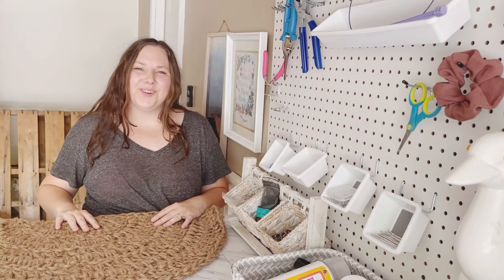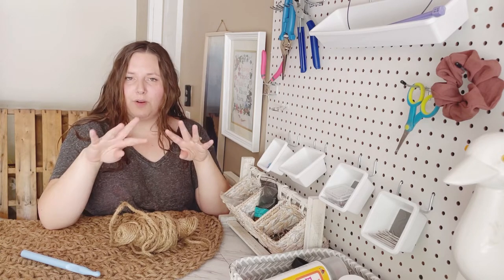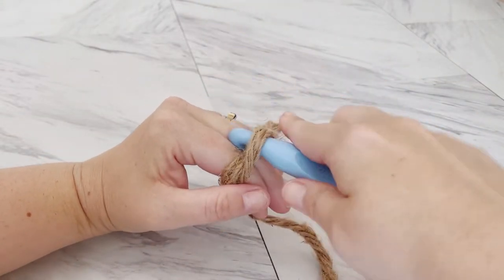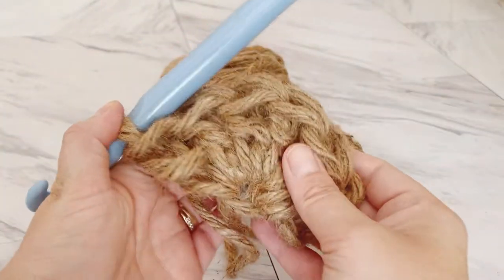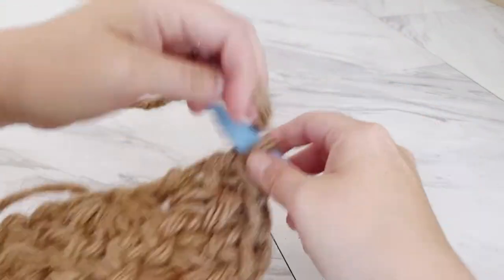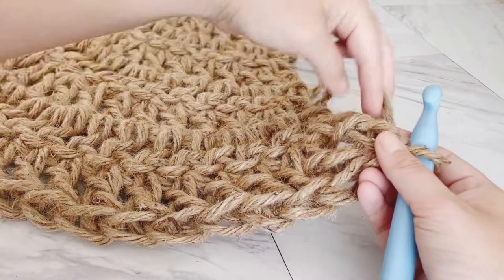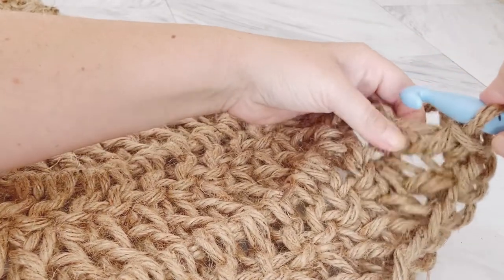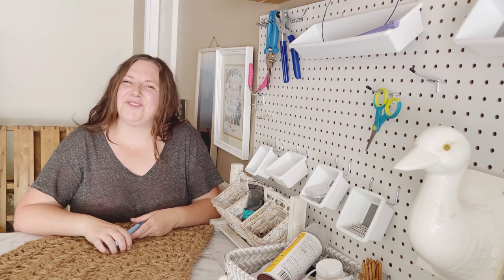How to Crochet a Jute Doormat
Want a quick and practical crochet project?  The Daylight Doormat is the perfect addition to your front porch decor. Minimalistic style and eco-friendly material make this project a no brainer!

Materials:
15.75 Boye Crochet Hook
4mm Jute Cord from Hobby Lobby

Optional:
Mod Podge Sealer Spray

for more free tutorials, crochet patterns, and kits!